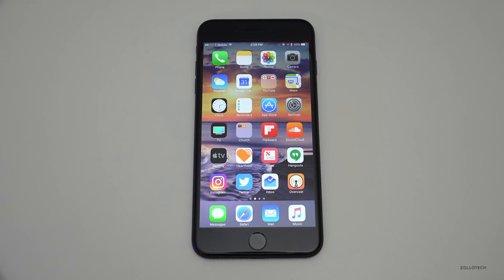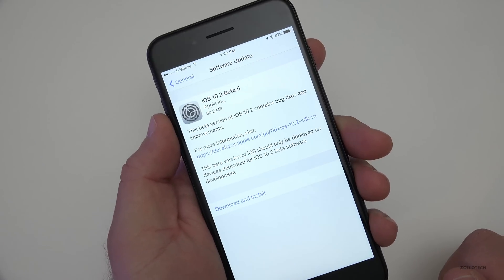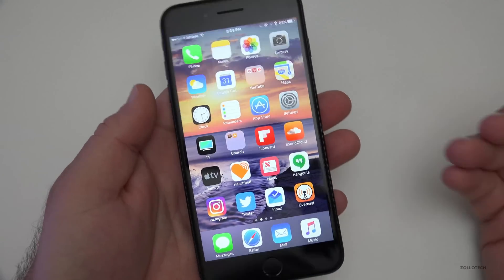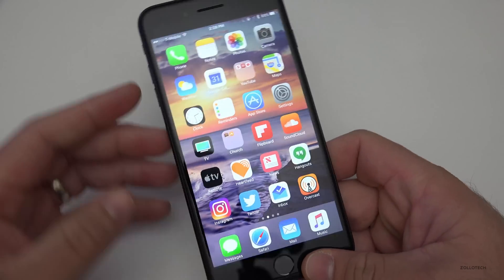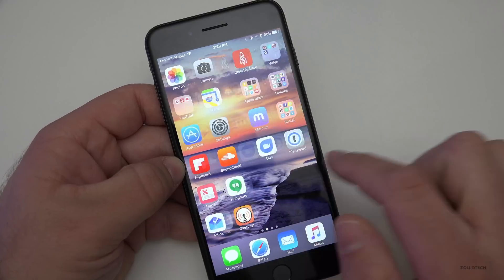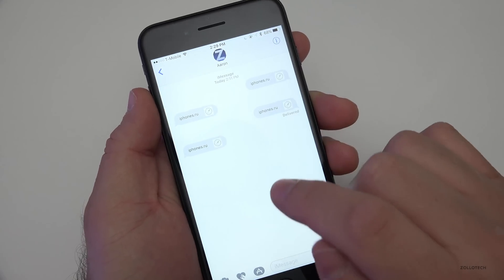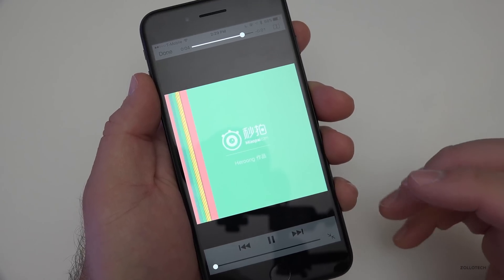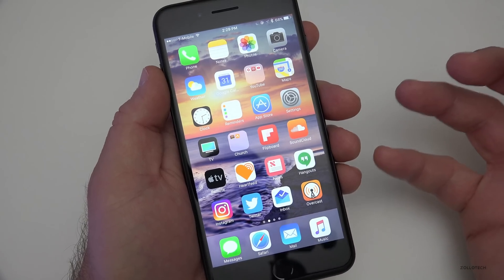iOS 10.2 Beta 5 - What's New?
I go over what's new in iOS 10.2 Beta 5 that was released to developers and public beta testers.